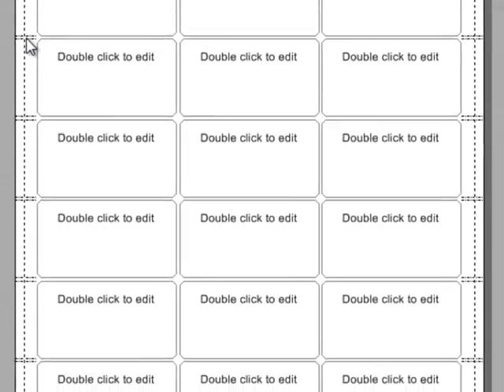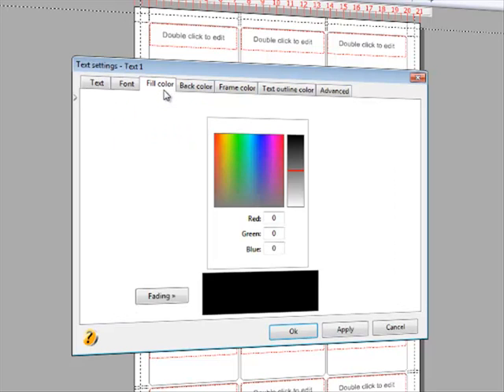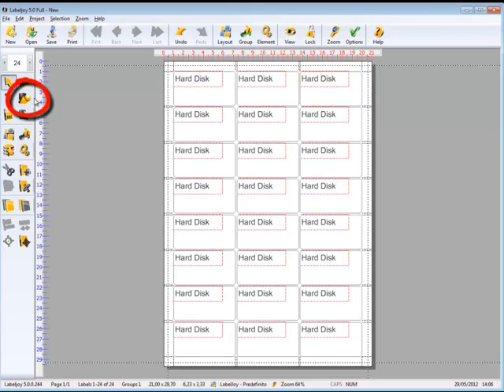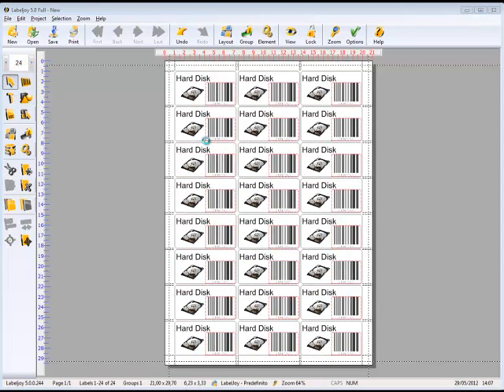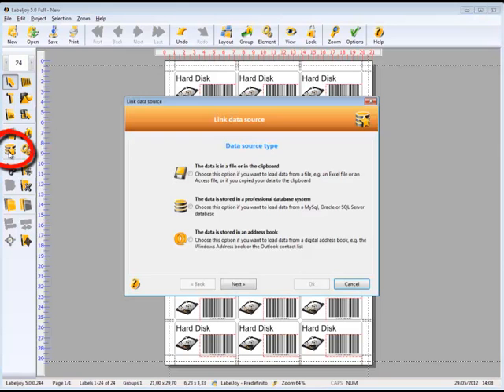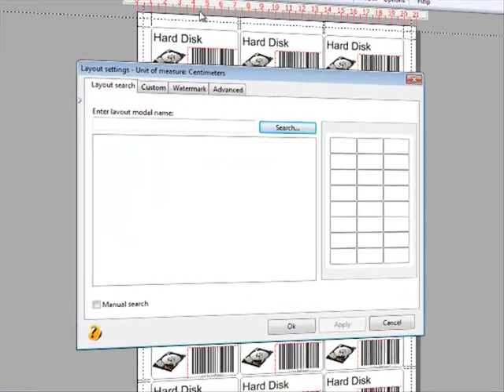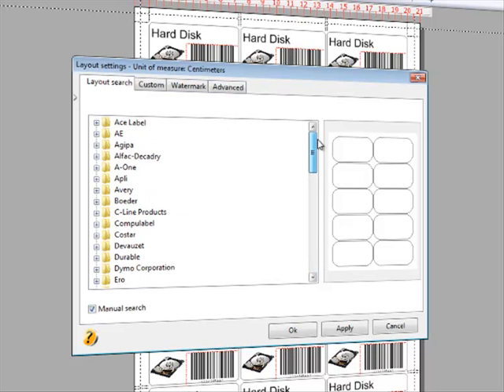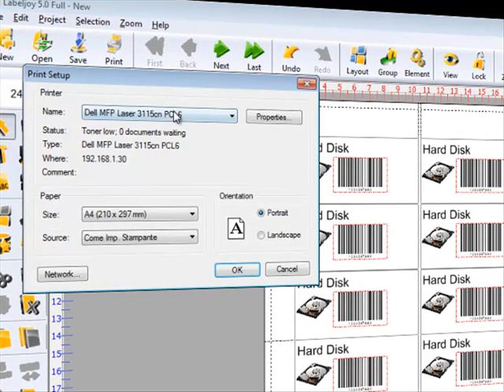Label and barcode generator software | Labeljoy presentation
The best Label e barcode generator Software. Automatically generates Barcodes from any data source with a WYSIWYG interface. Create and print labels, envelopes, badges, cards, letters.
Use your inkjet, laserjet office printer or roll printer.